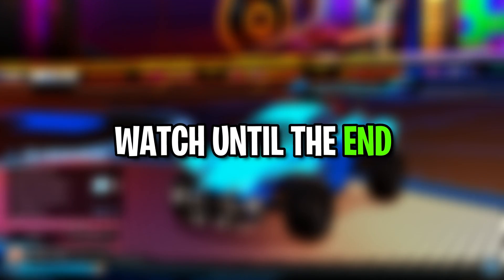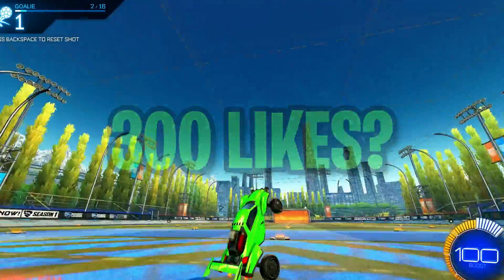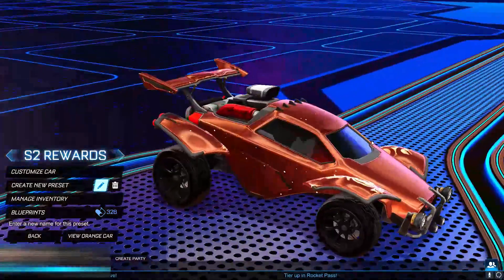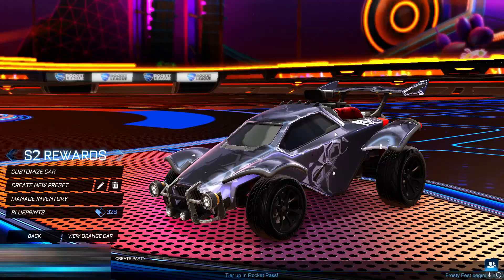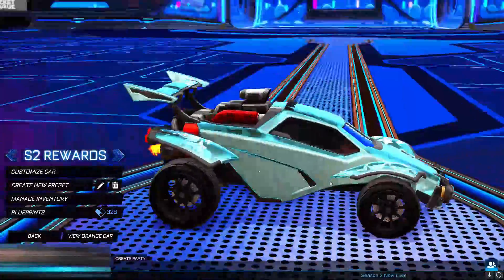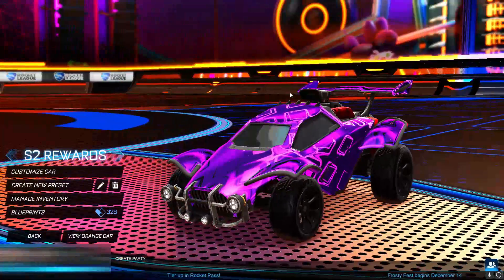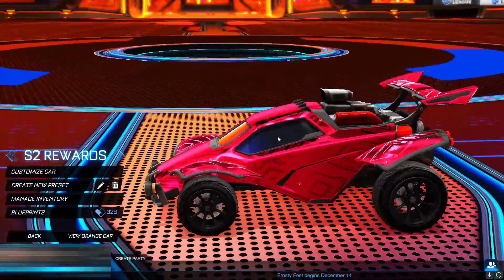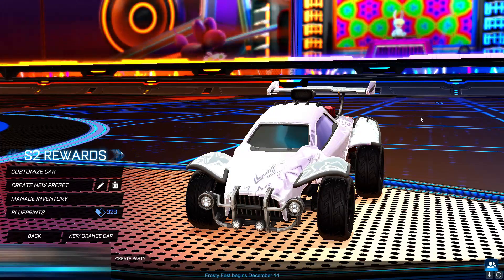All NEW SEASON 2 Reward Items | Rocket League Season 2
In this video, I show you All NEW SEASON 2 Reward Items!

Title: All NEW SEASON 2 Reward Items | Rocket League Season 2

This video contains: Rocket League, Rocket, League, Season 2, Season 2 Rocket Pass, Rocket League New Update, Rocket League Free Rocket Pass, Free Rocket Pass, Free Credits, Rocket League Free Credits, Rocket League Free Codes, Rocket League Codes, Rocket League Redeem Codes, Rocket League Season 2 Codes, Rocket League How To Get Free Credits, Rocket League Free Codes Season 2, Working Redeem Codes, New Free Codes, Free Codes On Rocket League, All Codes, Free Credits, Free Items On Rocket League, Rocket League Redeem Codes, Rocket League Free Codes, All NEW SEASON 2 Reward Items,

Video uploaded by Ollie's parents.
Ollie - 2020